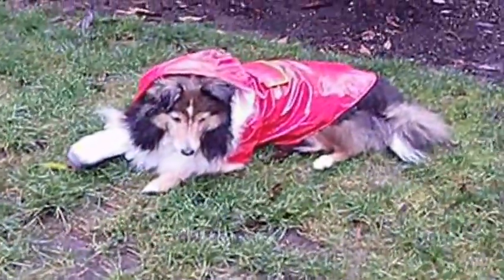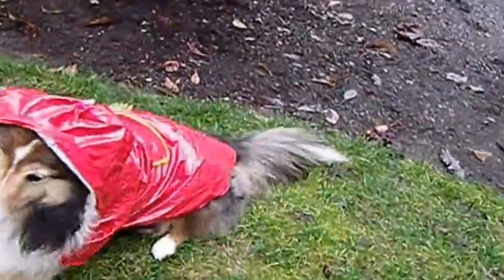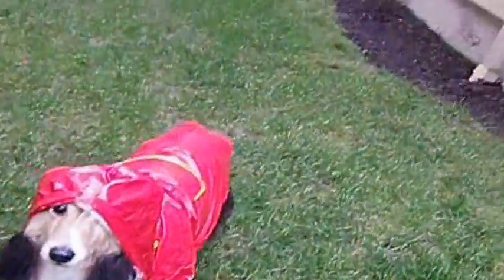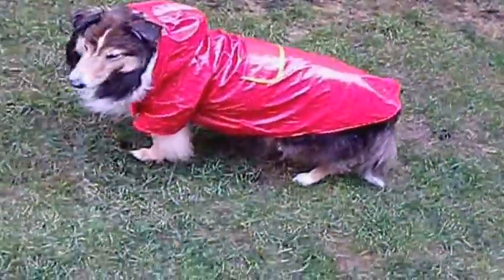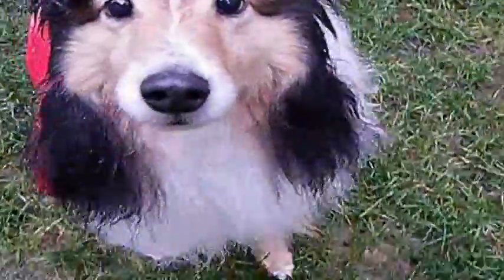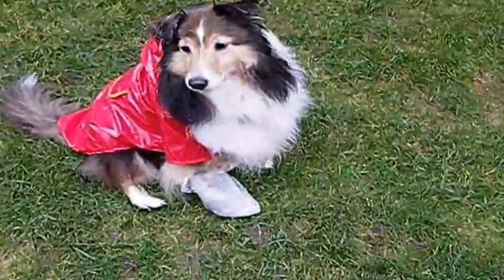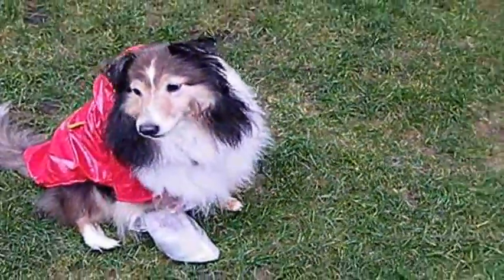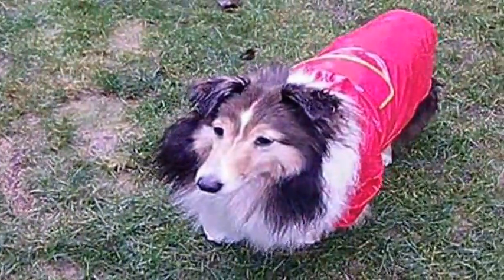Mikey in his new raincoat - January 2013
Okay, I admit it - I'm hopeless!  Actually, I DO have a (reasonably) valid reason for getting him this coat.  There have been times when we've gone on walks in the rain, which he really doesn't mind at all - he is bred for this kind of weather, after all.  But sometimes the downpours can make it difficult for him to keep his eyes open - thus the hood - and he can get extremely soaked, so I guess I'm not so pathetic after all ... but you can disagree if you like!  ; - }

Well, now it's coming in extremely handy!  These last few months he's had surgeries, and has needed to keep bandages/wraps dry. [The plastic bag in this video was covering his strap-on brace, which was a pre-surgery supportive measure].  With this coat, I don't have to worry as much about perfectly sealing off the top portion. [actually, with the dry weather, we haven't had to use it much at all!]